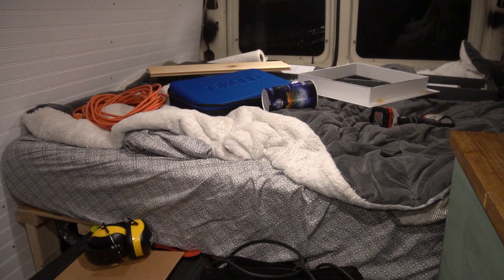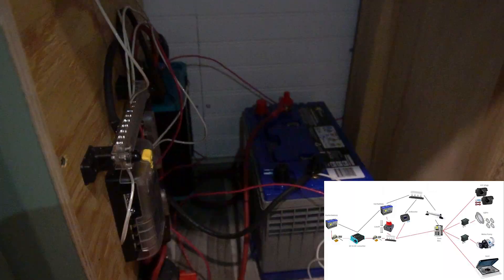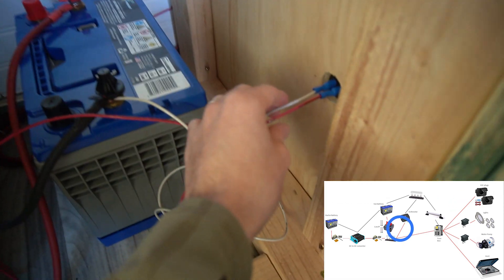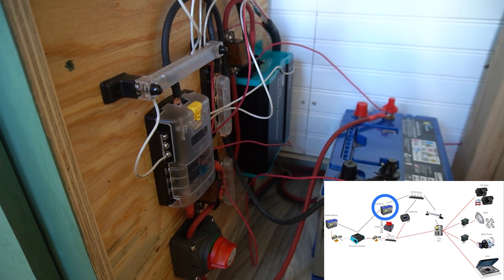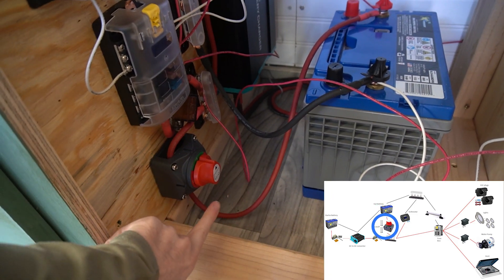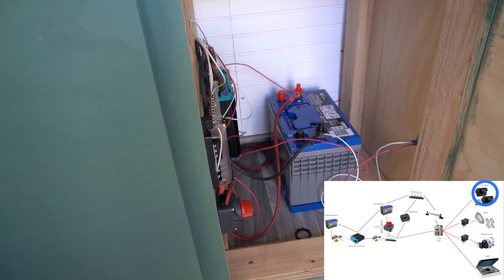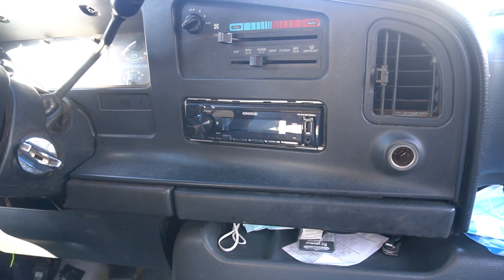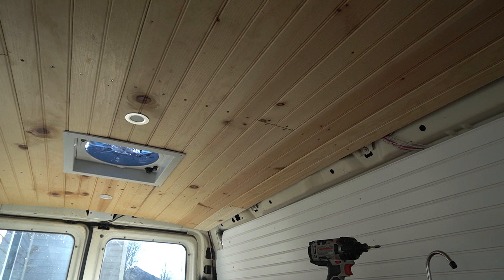Van Conversion Electrical under $1000 - Econoline Van Conversion: Part 3 - 1992 Ford Econoline E-250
A little bit different video this time on the electrical in our van. let me know if you have any questions. We will have another van video out soon with less talking (I don't like listening to my voice either). Hopefully, this can help someone while deciding what to put in their van.

List of parts used:
Sink Water Pump
Wire Lugs
DC to DC charger
Fuse Holder
Bus Bar
Fuse Block
8 Guage Wire
6 Terminal Bus Bar
Back up camera
Overhead lights
Cutoff Switch
12V plugs
Roof Fan